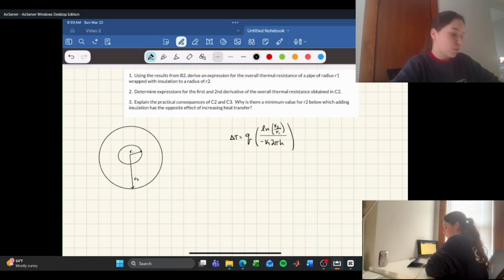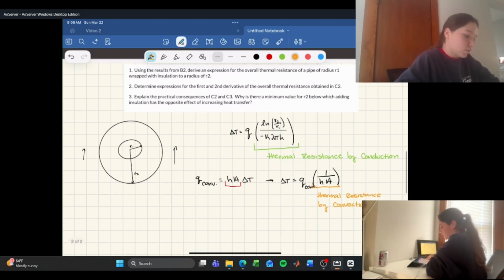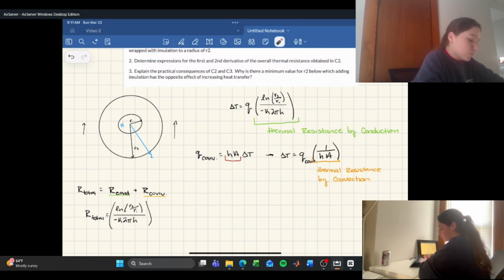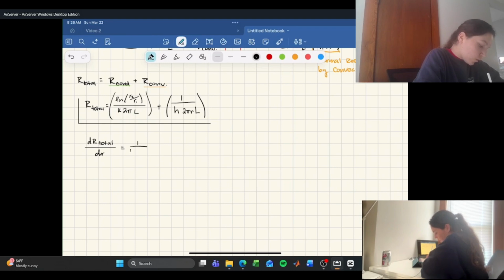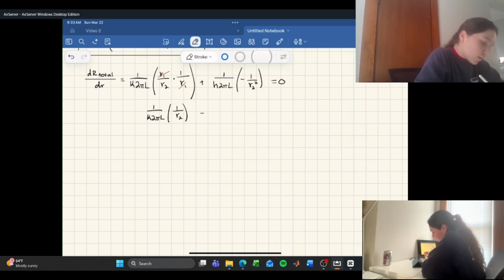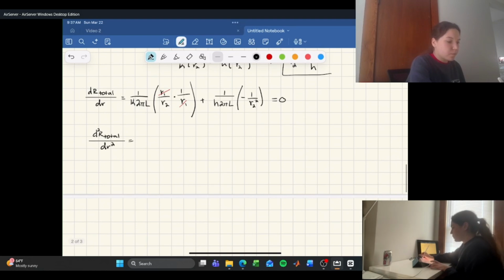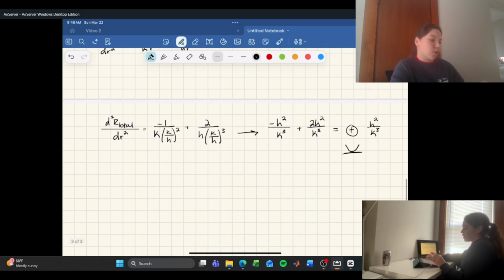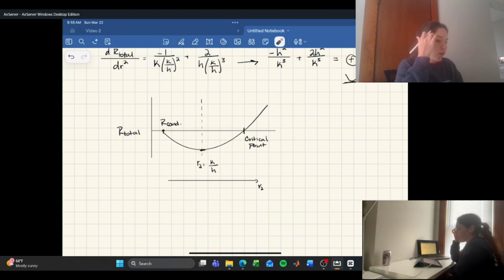HW2 C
1.  Using the results from B2, derive an expression for the overall thermal resistance of a pipe of radius r1 wrapped with insulation to a radius of r2.

2.  Determine expressions for the first and 2nd derivative of the overall thermal resistance obtained in C2.

3.  Explain the practical consequences of C2 and C3.  Why is there a minimum value for r2 below which adding insulation has the opposite effect of increasing heat transfer?